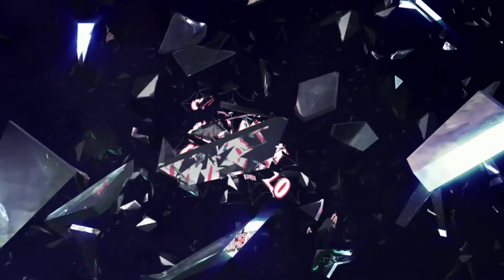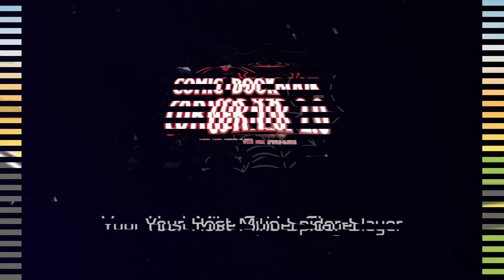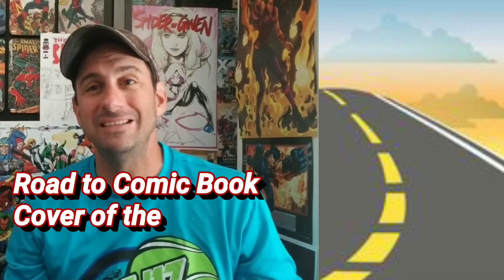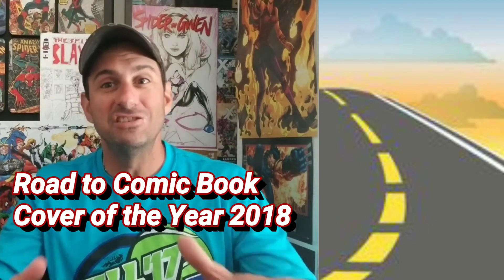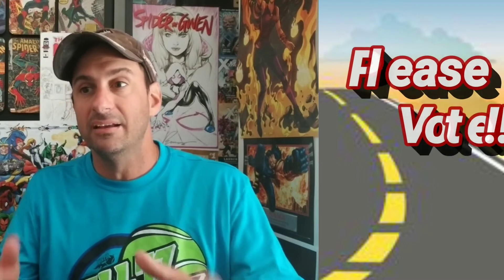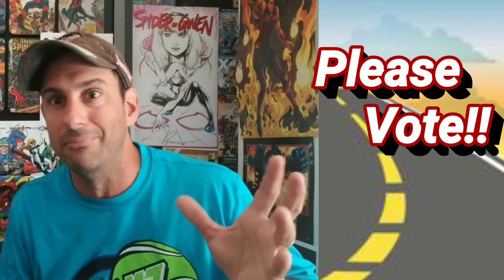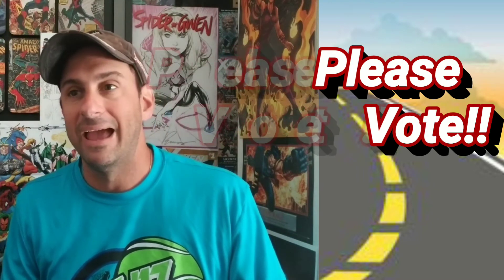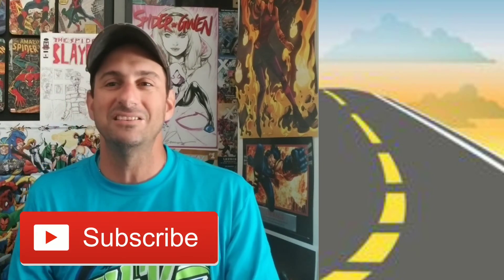Please Vote! Road to Comic Book Cover of the year 2018: Week #12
Hi fans it's never too early to start voting for comic book cover of the year. This is the video series where you the fans vote every week on what your favorite cover of the week is. Which All Leads up to what cover gets comic book cover of the year 2018.